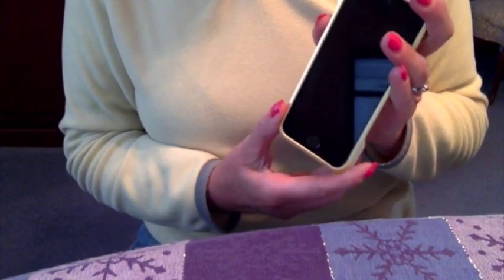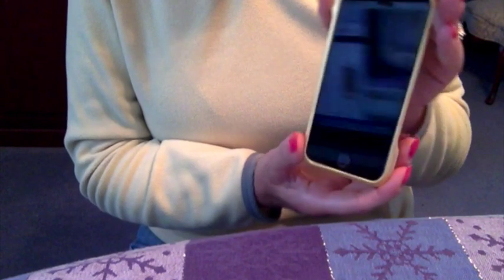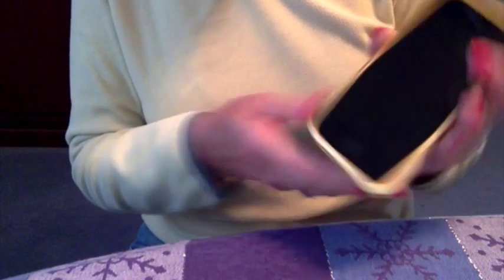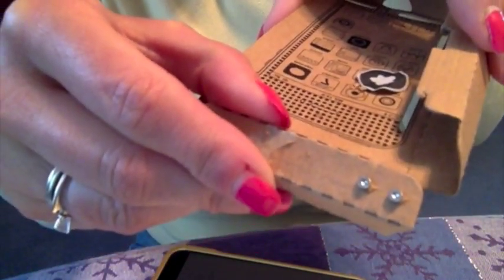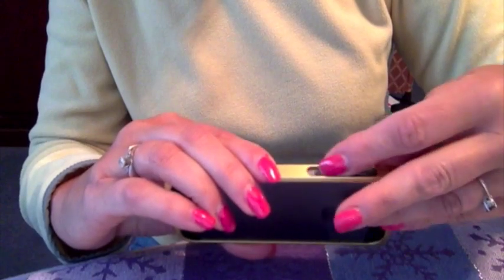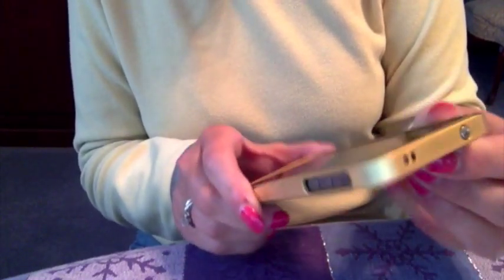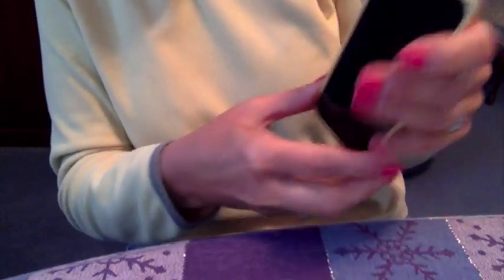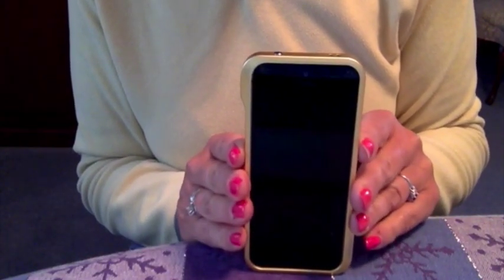Moat 5 iPhone 5S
Moat 5 iPhone 5S review for MyMac.com.